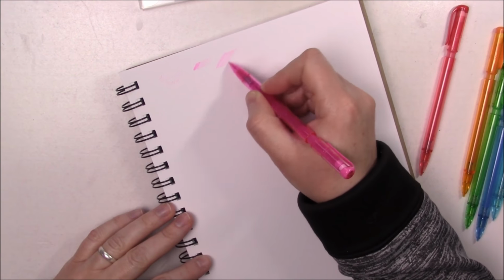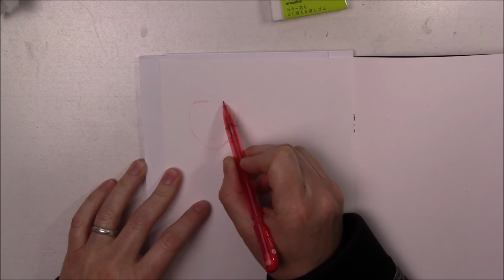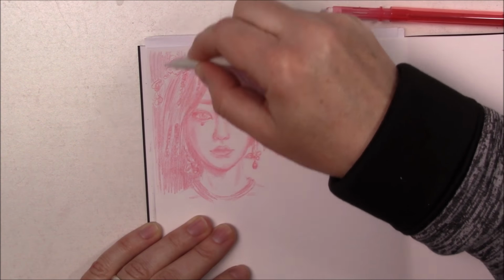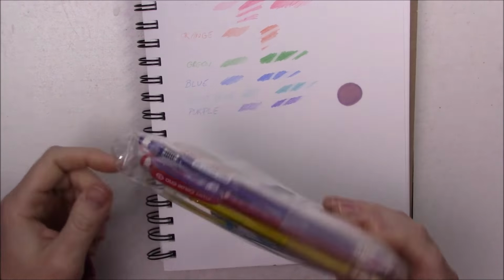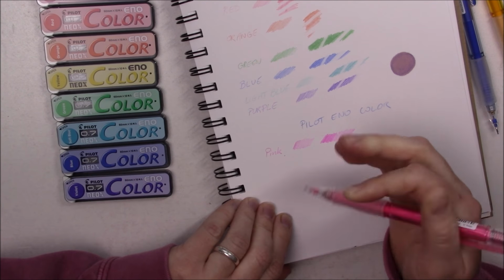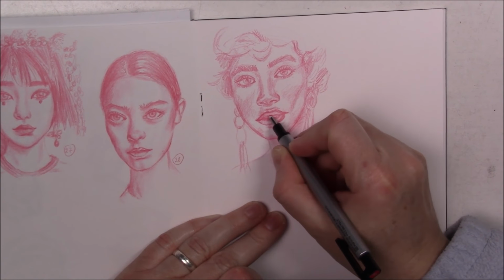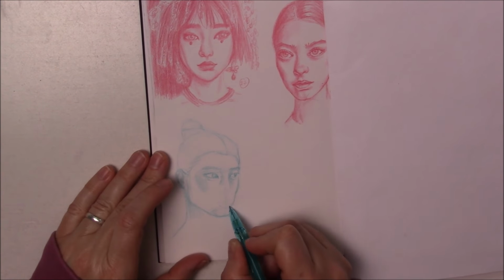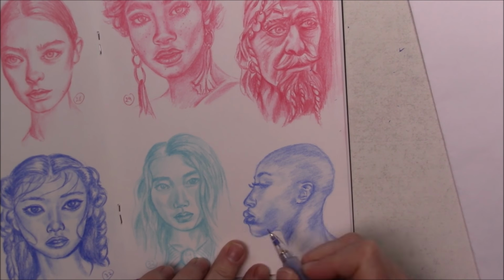100headschallenge PART 2 - COLOR LEADS: Uni Color Nano Dia VS. Pilot Color Eno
I started the 100 heads challenge to try and improve my quick portraiture skills. This time I wanted to try sketching with color leads so I tried two different brands and I'm comparing them.

Here's where you can find the supplies from the video:
- Pilot Color Eno Mechanical Pencils
- Uni NanoDia color mechanical pencils